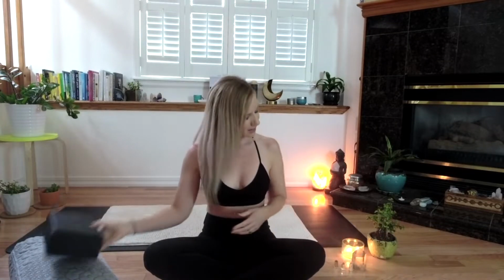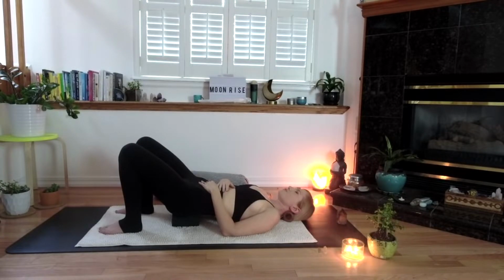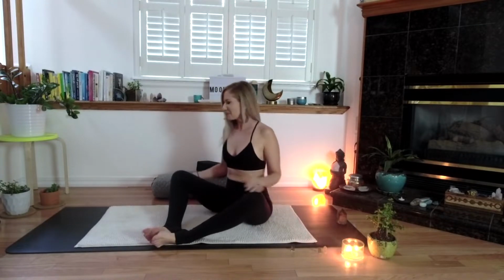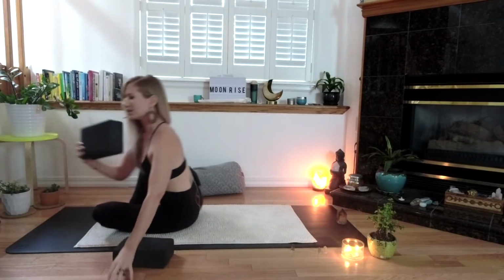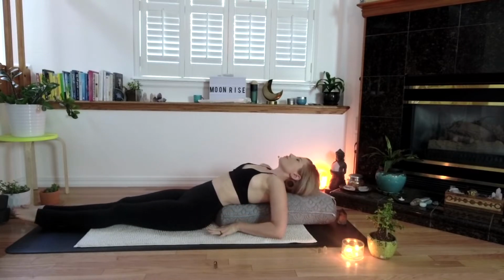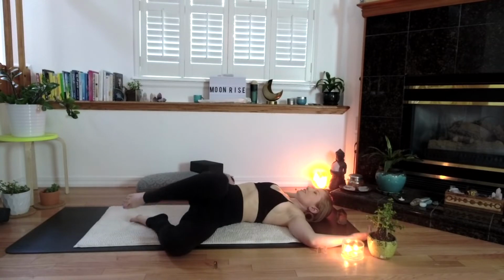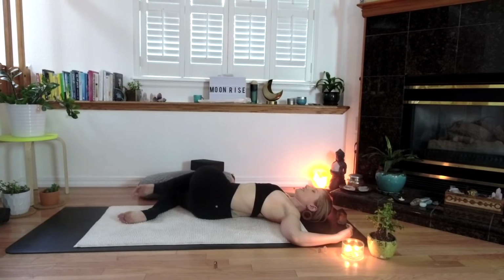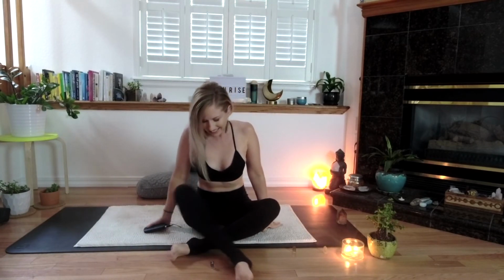September New Moon Yin Yoga | 30 Minute Yin Yoga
Welcome to an all levels New Moon Yin Yoga class, created to bring calm and grounding energy!  The New Moon is traditionally a time of reset and new dreams.  As we approach the fall equinox in September, this is a beautiful time to reflect back on what you loved from the previous season and what you'd like to walk away from.  This is a super relaxing practice that you can pull out for any new moon, or any day that you are seeking calm or grounding energy.

IMPORTANT LINKS :

(you can play this music through Spotify and my video at the same time, adjusting volumes in each platform accordingly)

Thank you so much for your continued support in the content I provide.

🧘‍♀️ Take a livestream yin class or event with me + pay what you can!

🌱 My All Time FAVORITE Super Foods (enter MOONRISE for a discount!)

🧘‍♀️ My Favorite Yoga Bolster for Yin

Thank you for being here and for showing up to your self care practice.  I truly believe that when we show up for ourselves, we are able to extend our authentic, greatest self to our families, friends, community and world as a whole.  I can't wait to get to know you.

xo,
Jenny

Welcome to MoonRise Self Care!  My name is Jenny White.  I am so excited to share with you an online space straight from my heart.

MoonRise Self Care is a space and inspiration for you to carve out self care as a priority in your life.  Through home practices of yin yoga, intention setting with crystals, moon practices, tips & tricks, and by incorporating new habits & rituals, we will incorporate self care into our lives so that we feel full to show up 100% in alignment with ourselves in all other areas of our lives!

I encourage you to take all of these practices at your own pace and to meet yourself where you are at each and every day that you practice.  My library will come to include an abundance of yin yoga, slow flows, new moon yoga, full moon yoga, guided meditations, morning & bedtime yoga classes, crystal intention setting, and lunar phase practices.  You'll find that my yin classes will focus on a variety of emotional outcomes, intentions and areas of your body.

All content on our channel is subject to copyright or other intellectual property ownership by MoonRise Self Care, LLC. The ideas, instruction, exercises, programs, wellness tips and other opinions expressed here and at MoonRiseSelfCare.com reflect our opinions and personal experiences, and are not intended to be or replace medical advice. We are not dietitians, nutritionists, exercise specialists, or medical professionals. By participating in this exercise or exercise program, you agree that you do so at your own risk, are voluntarily participating in these activities, assume all risk of injury to yourself, and agree to forever hold harmless, release and discharge MoonRise Self Care and Jenny White from any and all claims or causes of action, known or unknown, arising out of your use of these materials.